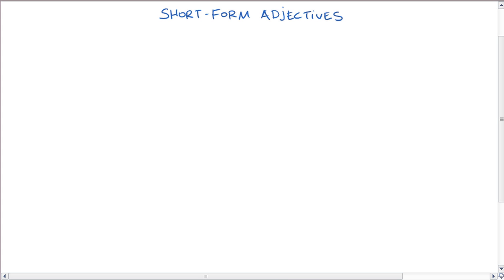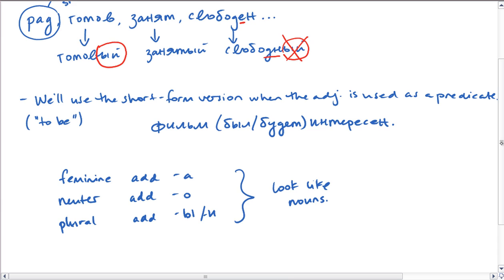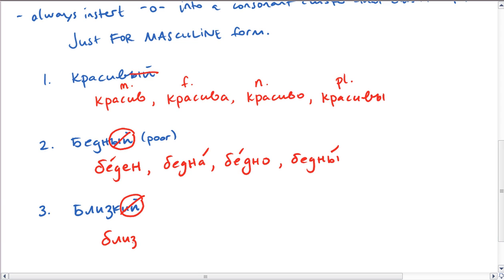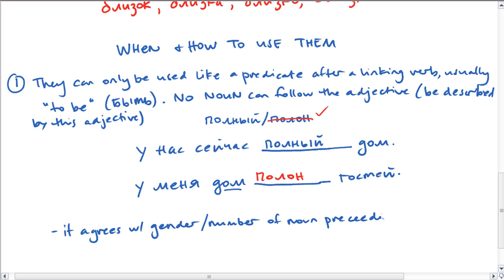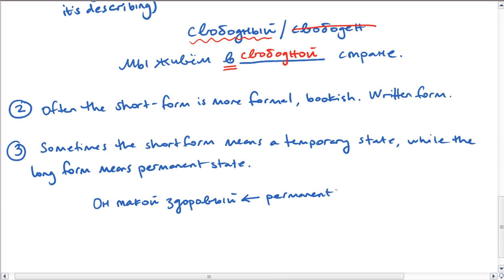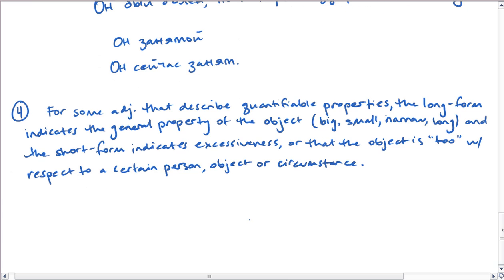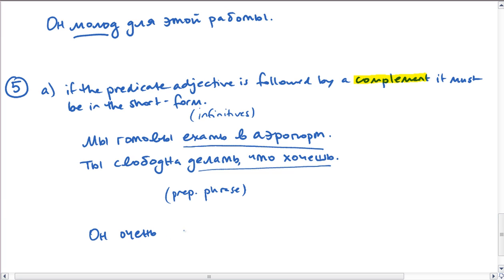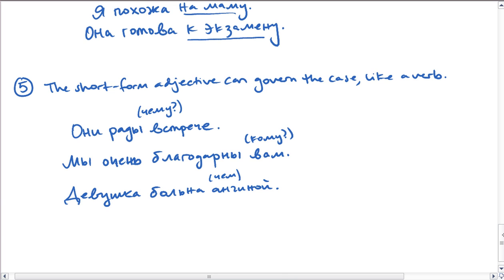Russian Grammar: Short-form Adjectives